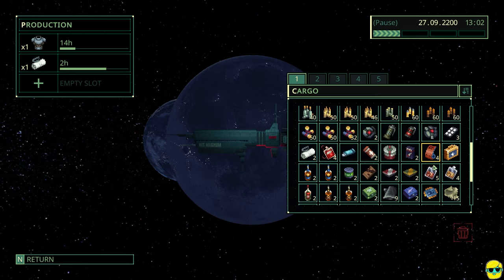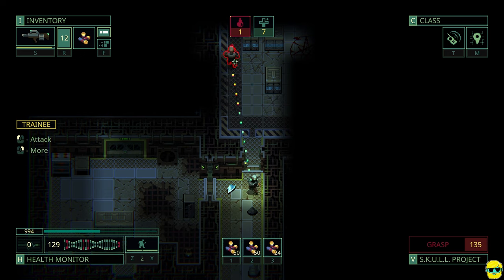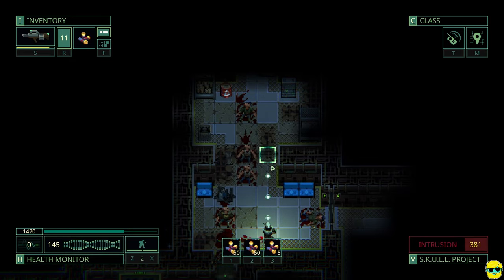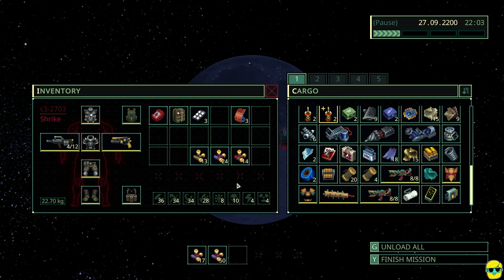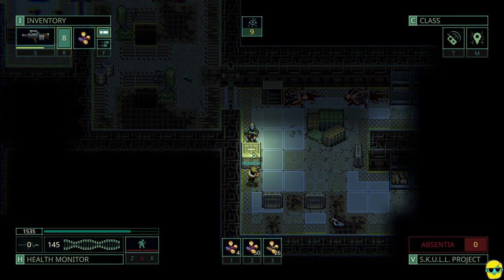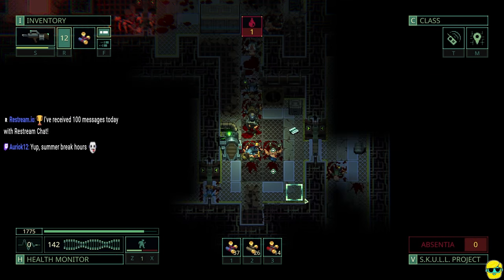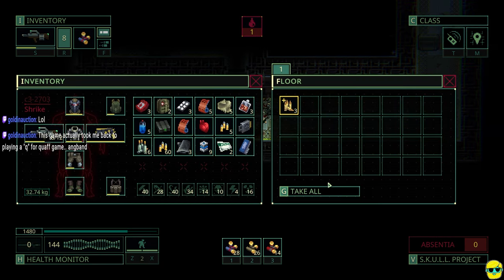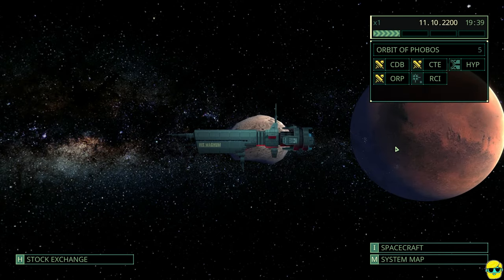Quasimorph | Let's Play for the First Time in 2024 | Episode 5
Quasimorph is a sci-fi, extraction rogue-like and rogue-lite kinda ;) Quasimorph lets you run and gun aliens, and when you die, you lose all your XP and most of your gear, but you can start again with a clone and some of your belongings, plus what's on your ship--so it's got some elements of likes and lites in the rogue family :)

Let's Play Quasimorph!